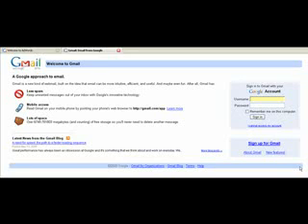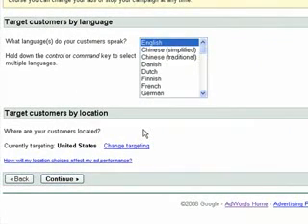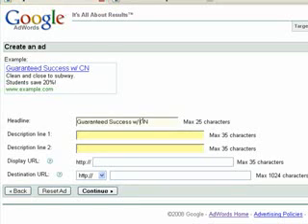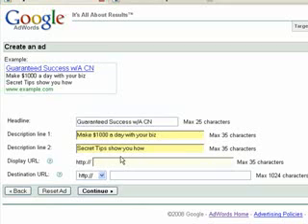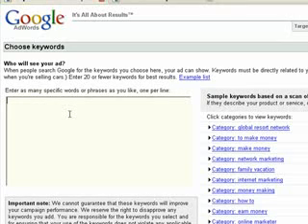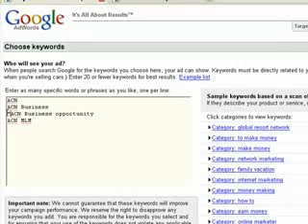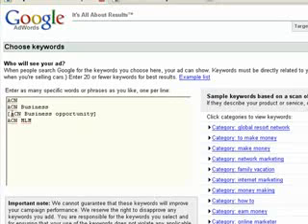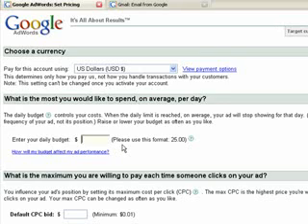google adwords tutorial 1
A tutorial on Google Adwords part 1